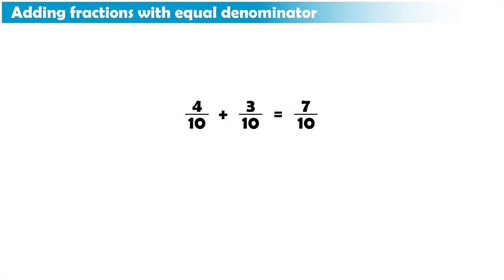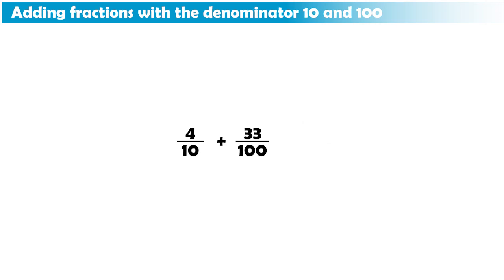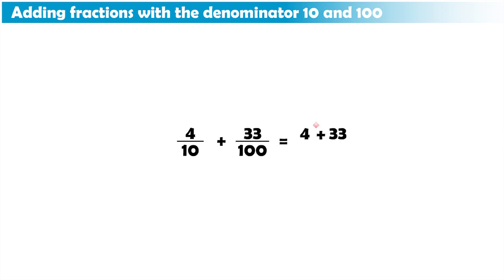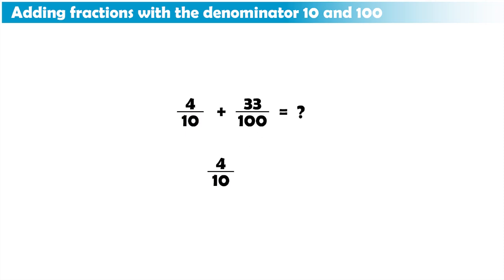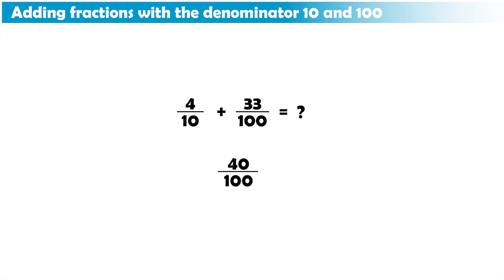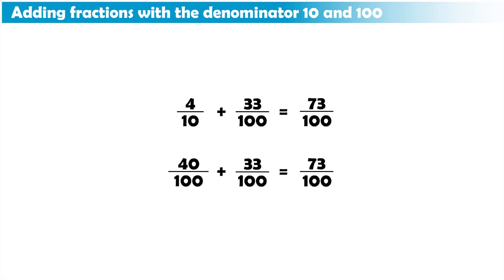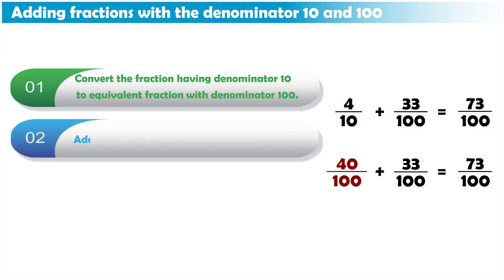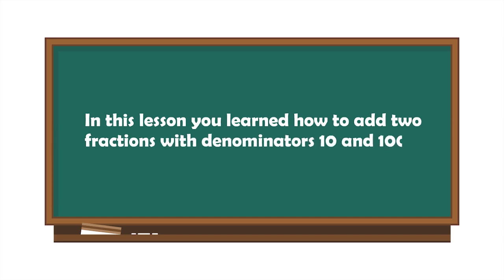Adding Fractions with Denominators 10 and 100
Adding and subtracting fractions with denominators of 10 and 100.